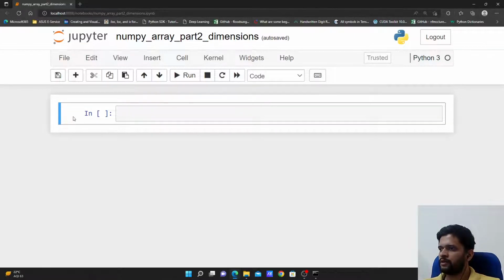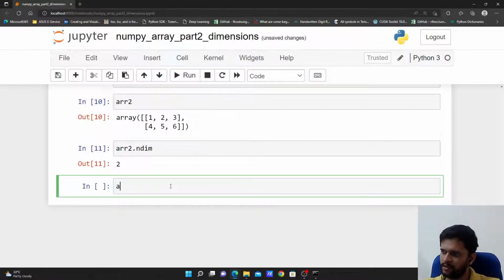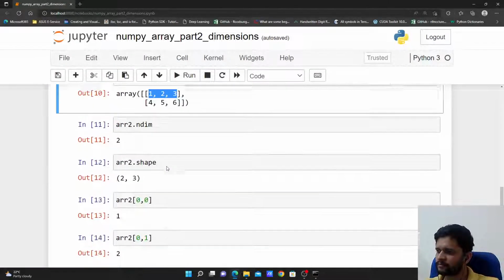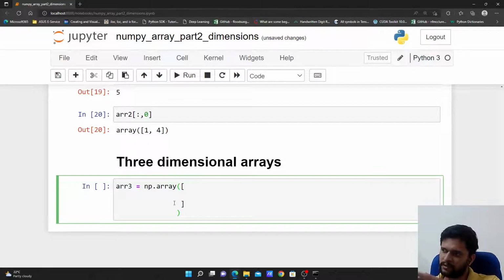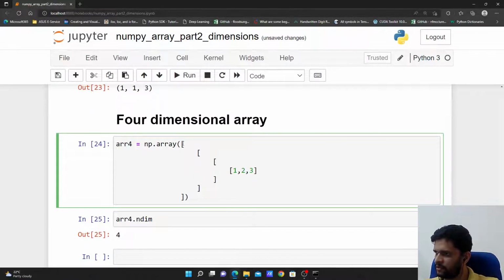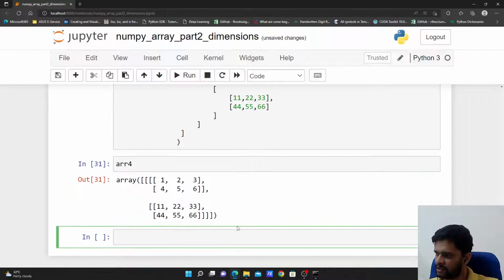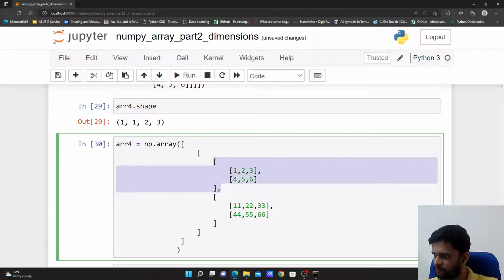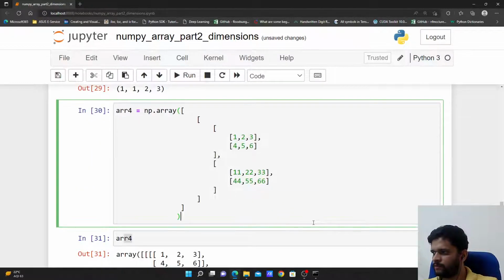NumPy Tutorial 2 Understanding multidimensional NumPy arrays and their shape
In this video, you will learn about multidimensional numpy arrays, how to create, how to understand the shape, how to access set of elements, a row or a column from nDimensional numpy array.